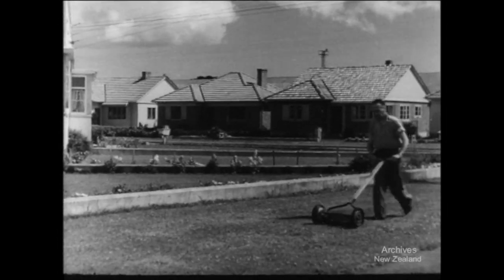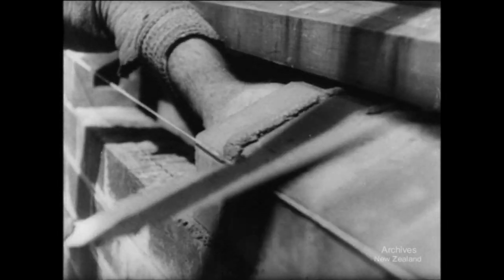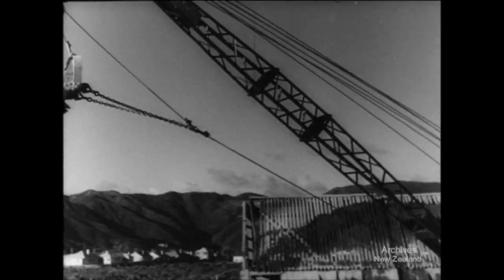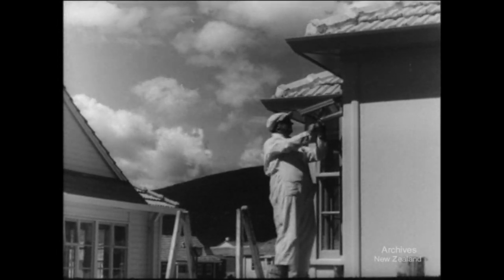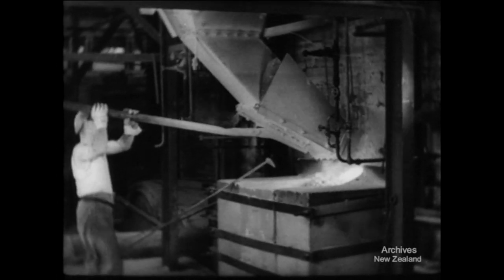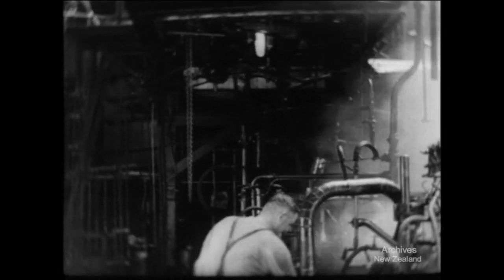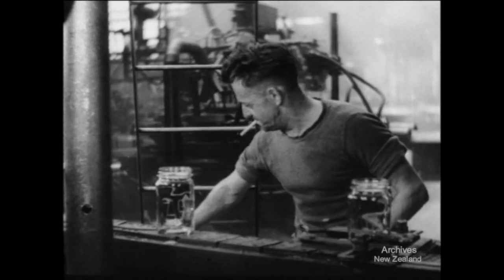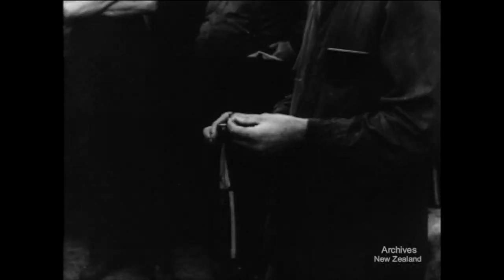Weekly Review No. 176 (1945)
B&W 6 mins. 35mm 620 ft. PROGRESS REPORT. HOUSING AT THE HUTT 312 ft. BOTTLES AND JARS. AUCKLAND GLASS WORKS SHOWS ITS SKILL 249 ft. Film Censor's Certificate No. U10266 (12 January 1945) Release Date: 12.1.45 Viewing copies : VHS Video- R.V. 605 35mm film- 200,051 VHS Video (Preview Tape)- BITC 44